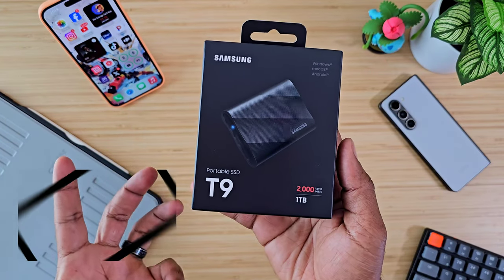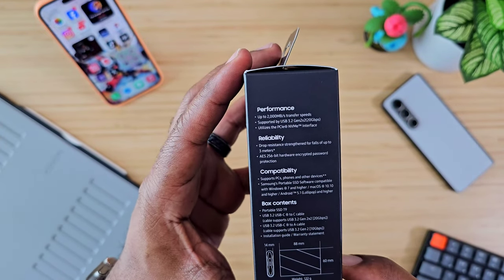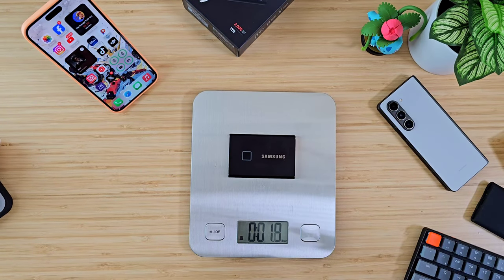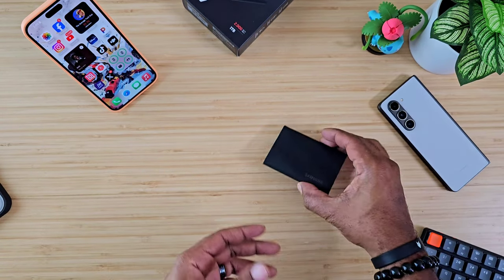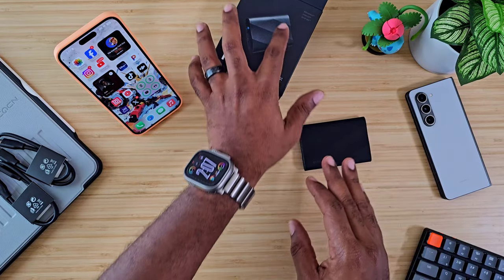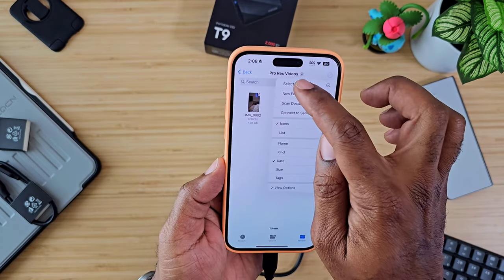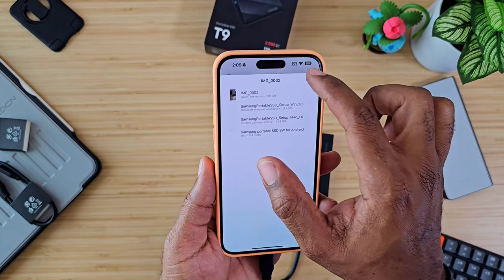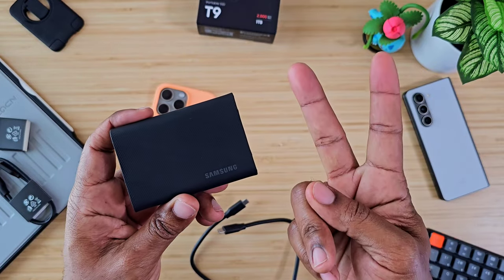Super Fast Storage for iPhone 15 Pro Max: Samsung T9 SSD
Super-fast Storage for iPhone 15

ClickLock StandyGrip Amazon

More Options Below:
T7 Touch
WD Passport SSD
Sandisk Extreme
G-Technology Armor ATD:

My Gimbal:
Hohem i-Steady MT2

Get My Gear Below:
Try PaperLike Screen Protector 2.1

Zugu Case:
Code techguy15 for 15%off

iPad Pro
iPad Mini